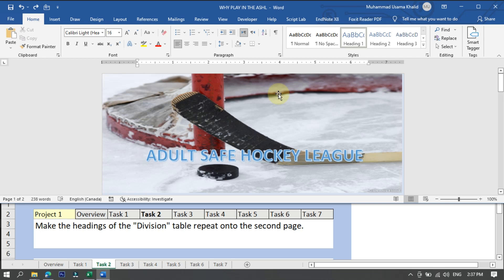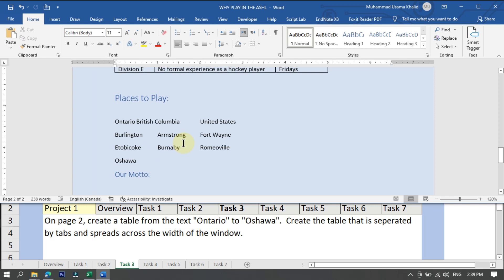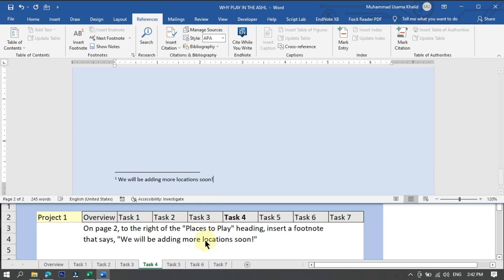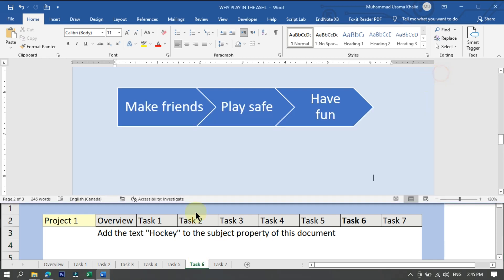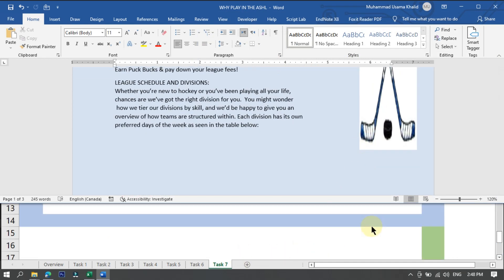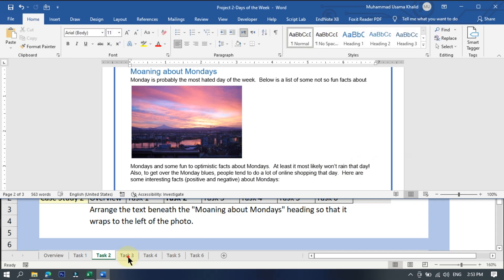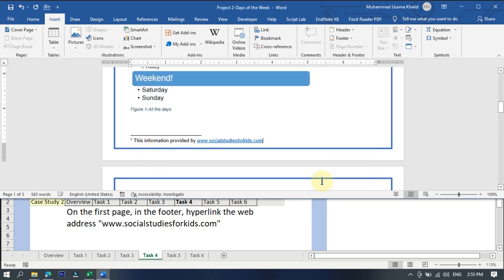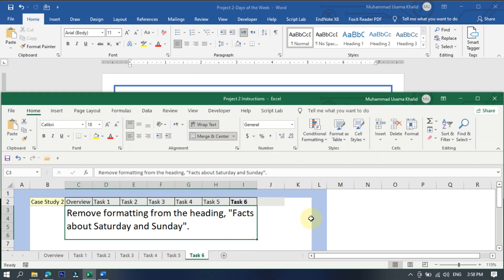Word 2019 (MO-100) Practice Exam | MO-100 Exam Test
Hi there!
In this video I'll briefly explain some of the important tasks to be done properly before giving the MOS word 2019 Exam.
Let's practice together for your MO-100 Word 2019 exam! The video will help you access some of the most challenging skills that you need to demonstrate to pass your MO-100 exam so that you can pass the exam and unlock new opportunities for yourself!